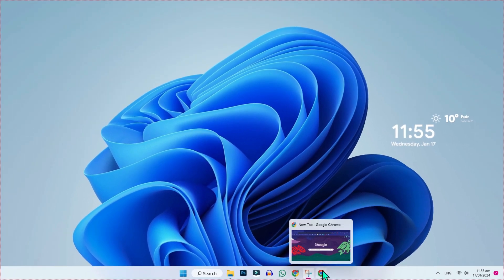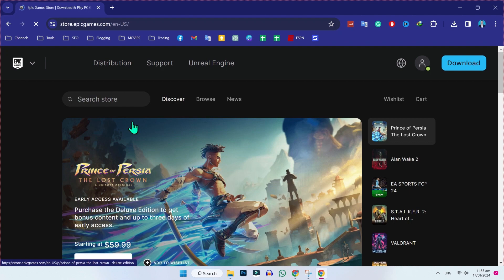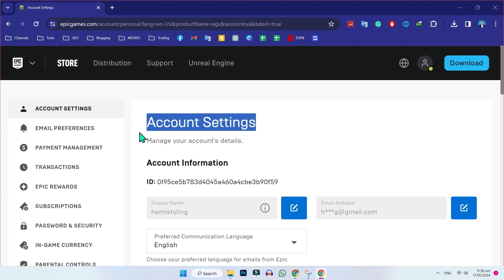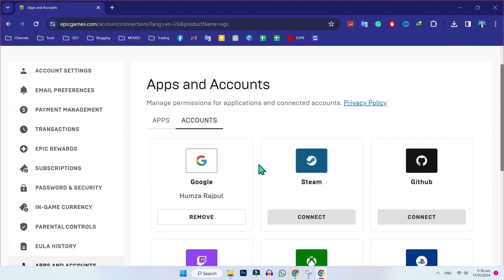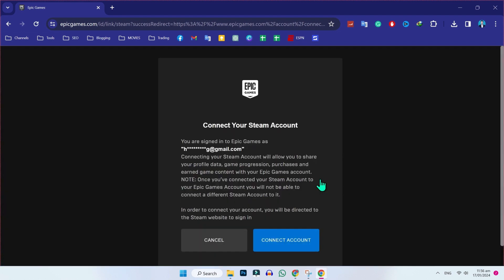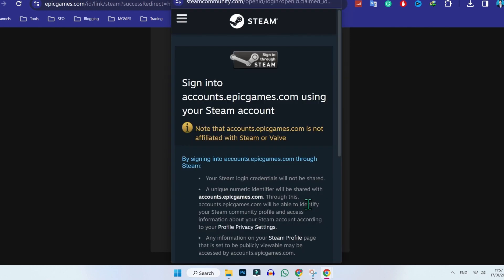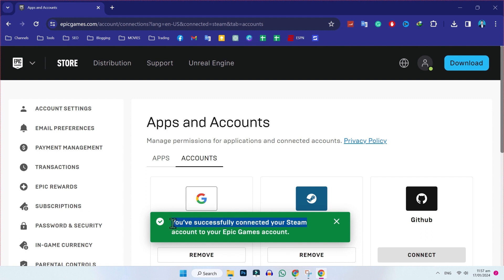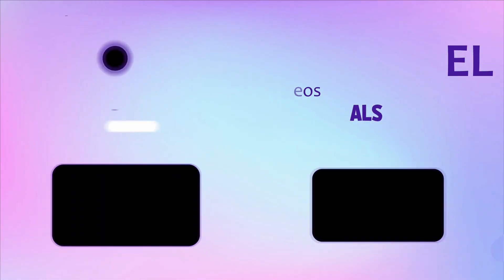How To Connect Epic Games To Steam 2024 (Updated)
In this Tutorial you'll learn How To Connect Epic Games To Steam in 2024. Which will help you to How To Connect Epic Games To Steam.

Connecting your Epic Games account to your Steam account typically involves linking the two accounts. Please note that the availability and methods for connecting accounts can vary depending on the games and services involved. Here are the general steps you can take:

Linking Epic Games Account to Steam:

Create an Epic Games Account:

If you don't already have an Epic Games account, go to the Epic Games website and create one.

Log In to Your Epic Games Account:

Log in to your Epic Games account using your credentials.

Go to Account Settings:

Navigate to the account settings or profile section of your Epic Games account.

Link Steam Account:

Look for an option to link an external account, specifically Steam.
Choose to link your Steam account and follow the on-screen instructions.

Authorize Access:

You may be redirected to the Steam website to authorize access to your Steam account.

Confirm the Link:

Confirm the linking process on both Epic Games and Steam.

By The End Of This Tutorial, You'll Have a Fully Known By How To Connect Epic Games To Steam.

➤📋 CHANNEL ABOUT:

This Channel Covers the following Topics:

○ Roblox Tutorials
○ YouTube Tips
○ Adsense Tutorials
○ PC Softwares